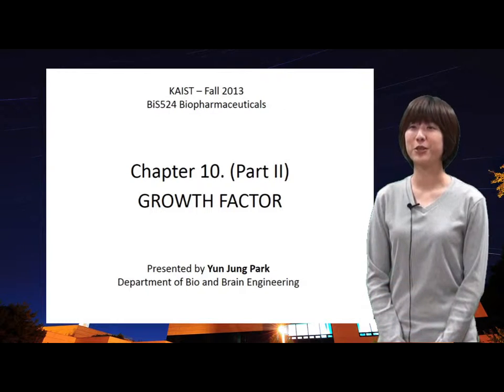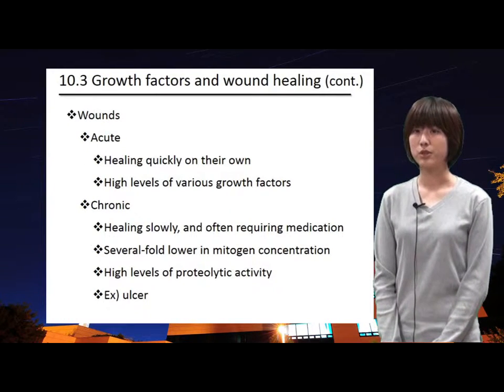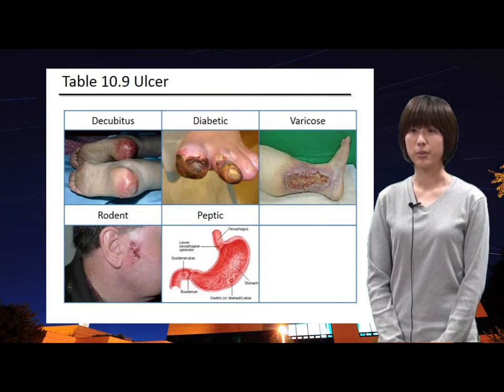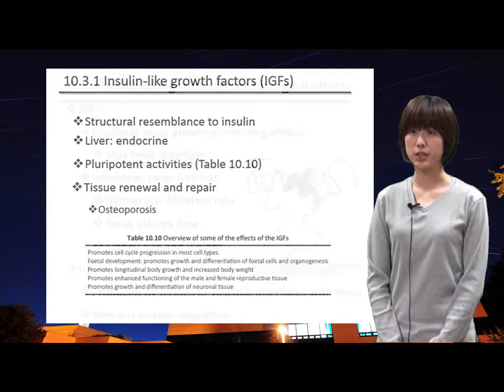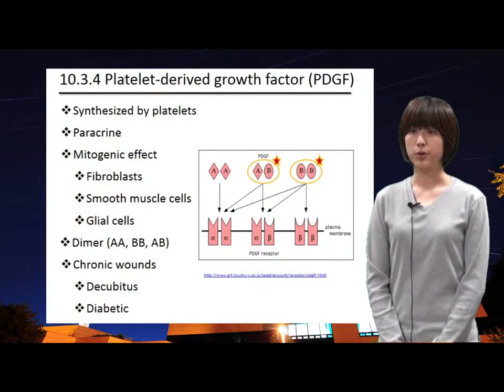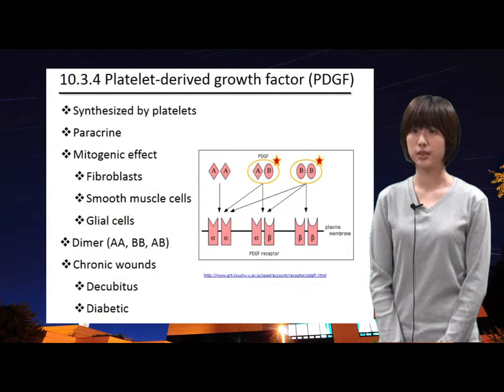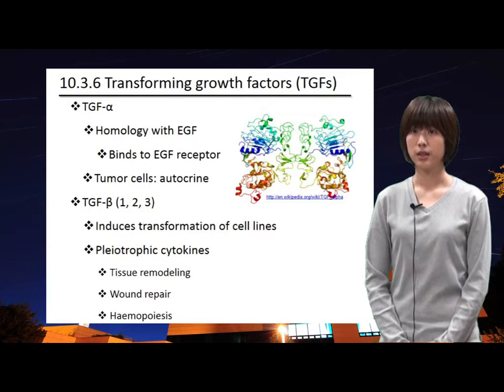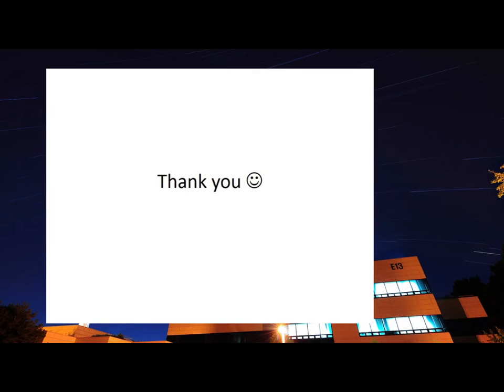[Biopharmaceuticals] Chapter 10 Part 2 Growth factors and wound healing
Presented by Yunjeong Park